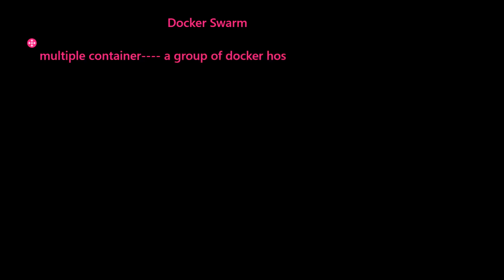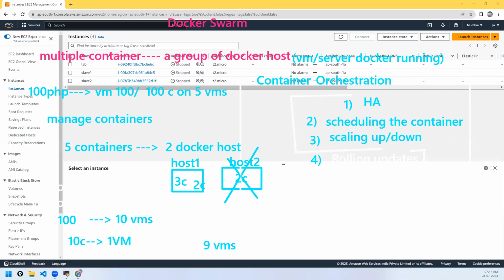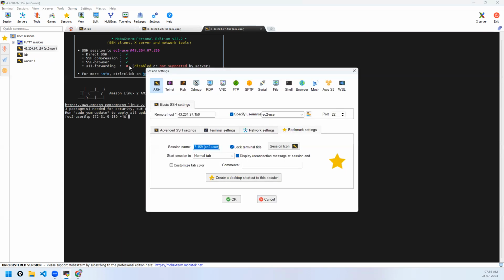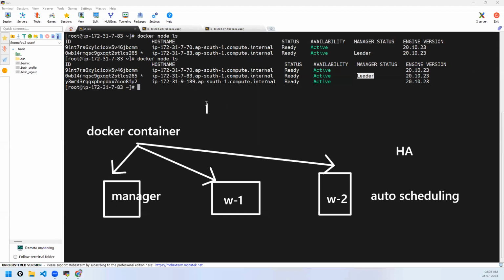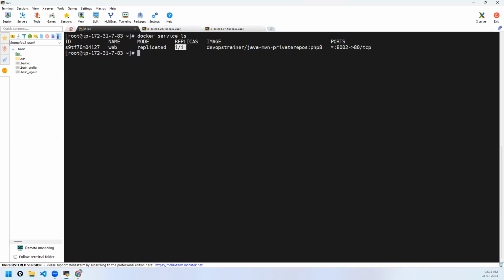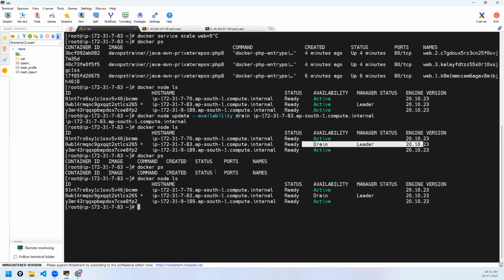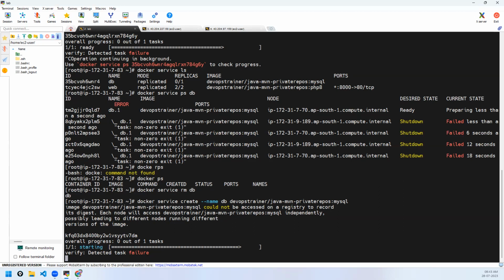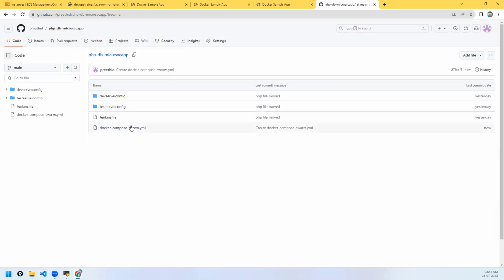Day 25 DEVOPS LIVE TRAINING JUN 2023 BATCH - Docker 9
Docker Swarm , deploying docker-compose file in docker swarm cluster

03-SEPTEMBER-2023
7:30 to 9:00 AM IST